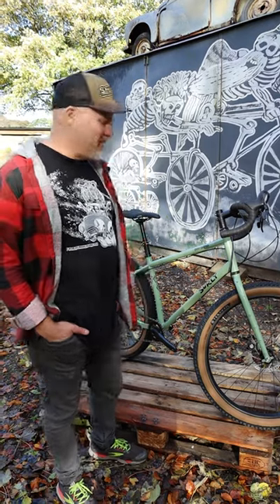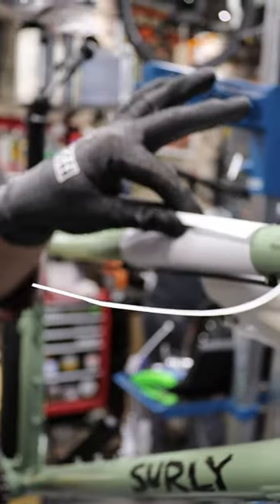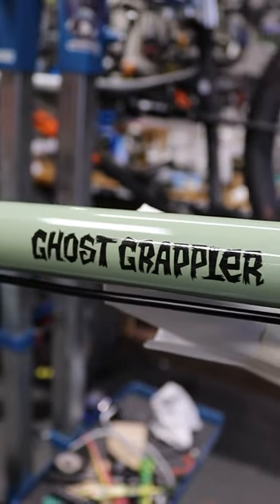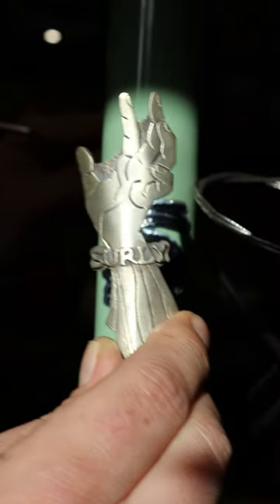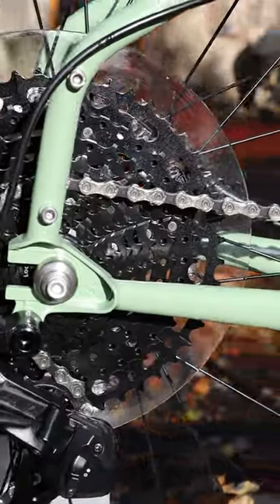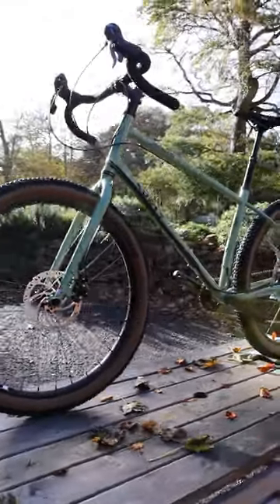Surly Ghost Grappler - Fatbike Build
This year's 🎃 Halloween 🎃 Trick bike Treat proudly presents the latest Surly drop bar, all green chromoly trail machine the Ghost Grappler 👻👻👻

This puppy is a size medium and available in store now - with or without the Altura Vortex waterproof bar, frame and seat bags - you decide.

 Adventures offer bike sales, servicing, hire and guided tours in Ireland's Ancient East. Adventure by bike has never been better.